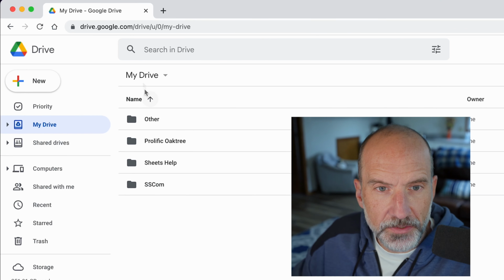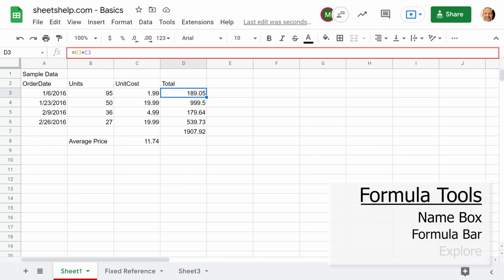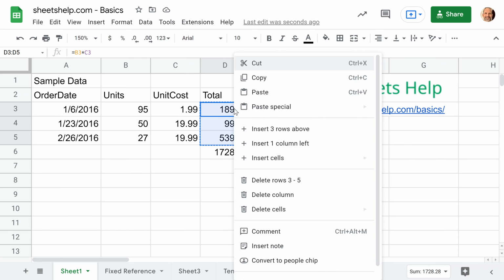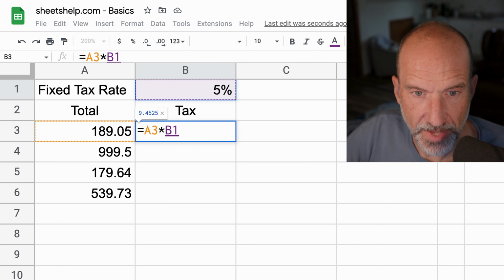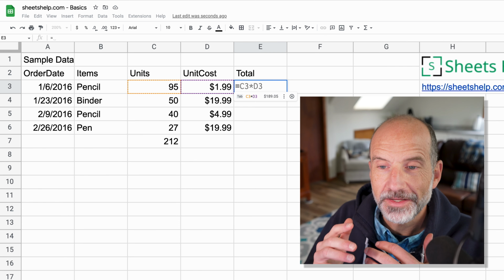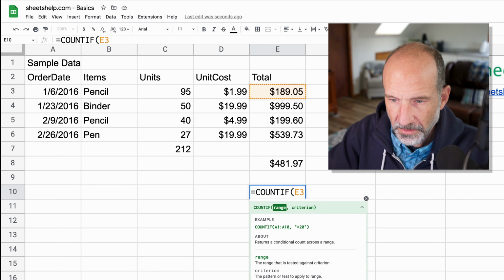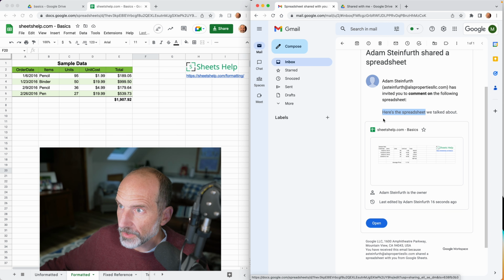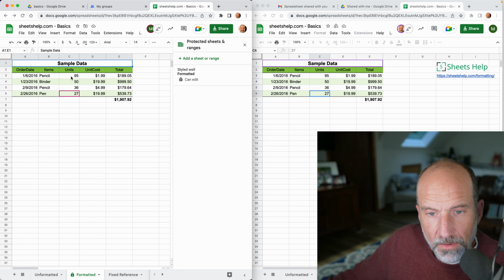Google Sheets - Full Tutorial 2023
Learn how to use Google Sheets. This video covers everything from creating a sheet to using columns and rows, formatting, and formulas.

Timestamps:
0:00 Creating a sheet
4:39 Parts of a spreadsheet
15:11 Working with columns and rows
22:36 Cell references
33:12 Using formulas
46:48 Formatting
51:44 Sharing